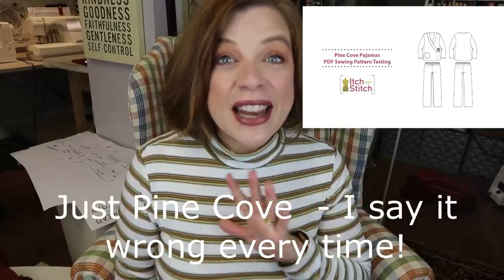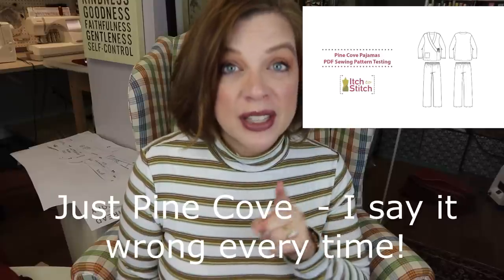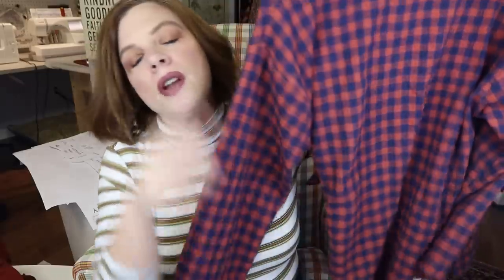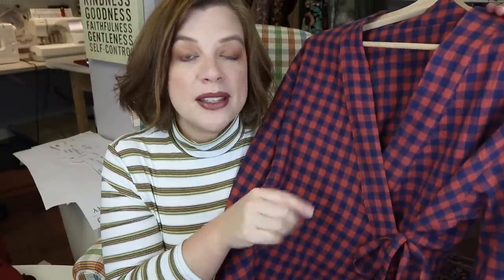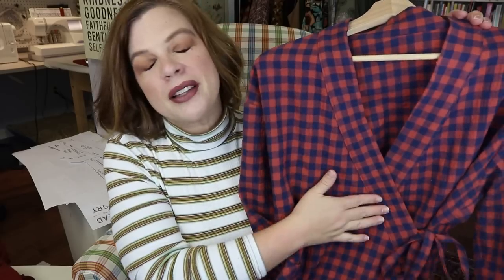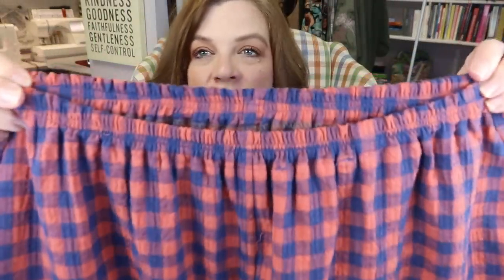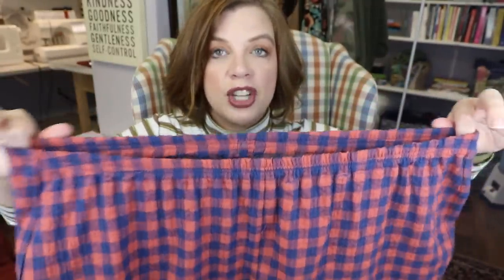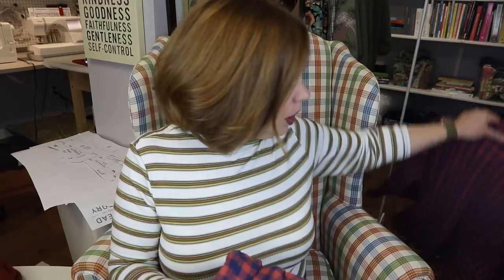The New Itch to Stitch Pine Cove Pjs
Welcome back to another pattern review!  Today, Itch to Stitch is releasing their new PJ pattern and it is a good one!
What I’m wearing:
Lipstick:
Sephora Gel Lip Liner in Animal Instinct
Fabric is from StyleMaker Fabrics: Shepard Plaid Crinkle Cotton Shirting Rust/Navy | Style Maker Fabrics
Future Robe fabric can be found here: Luxury Soft Sweater Knit Heather Rust | Style Maker Fabrics